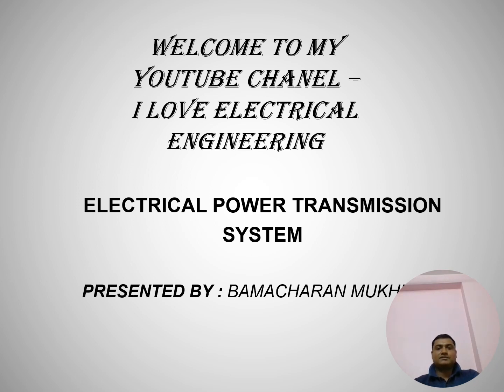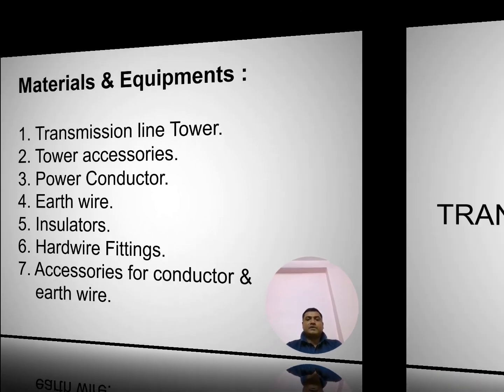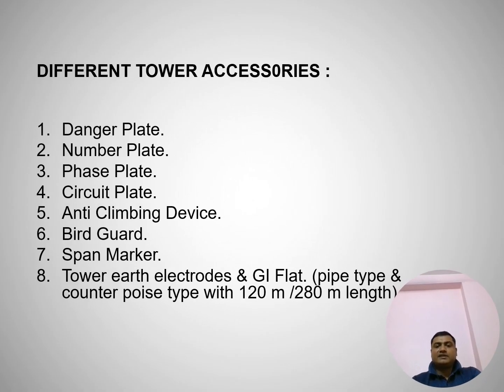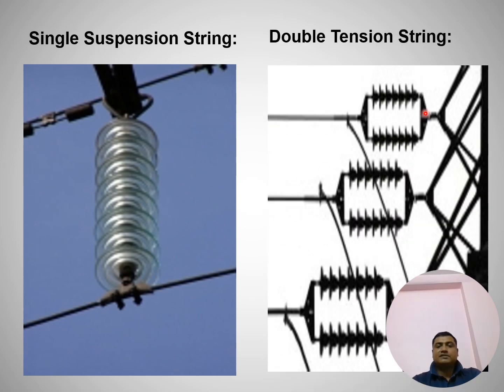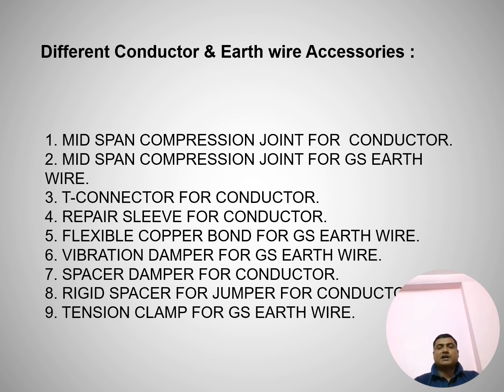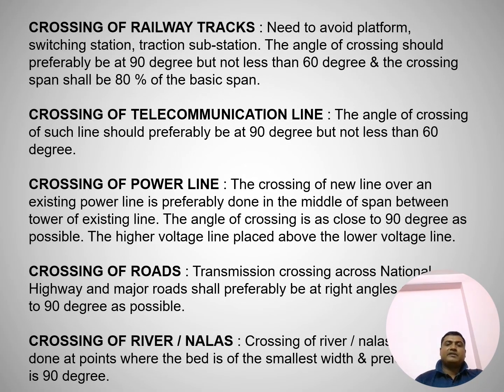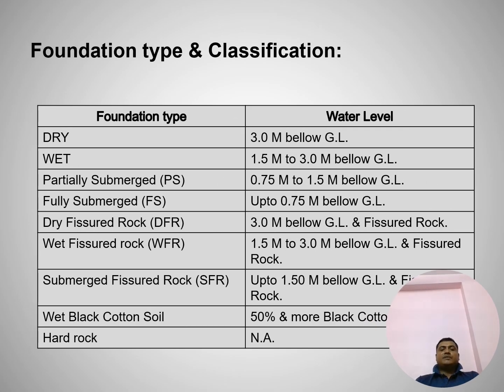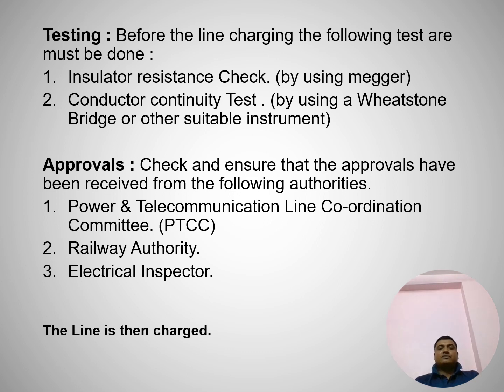BASIC OF ELECTRICAL TRANSMISSION SYSTEM / LINE.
Transmission Line
ploting profile